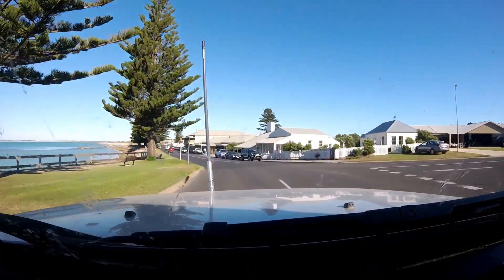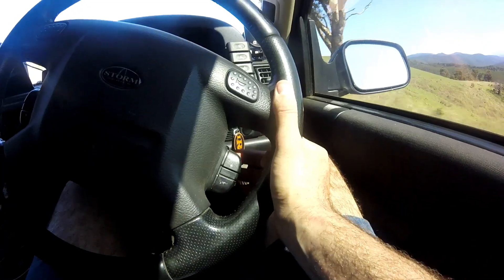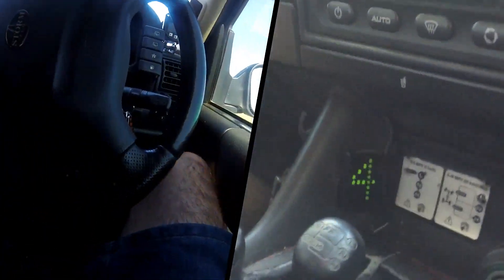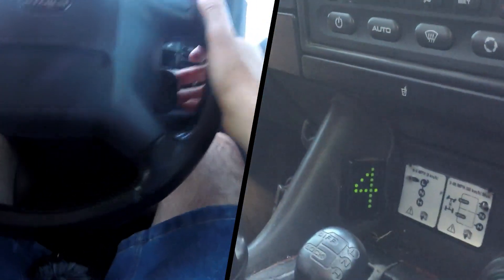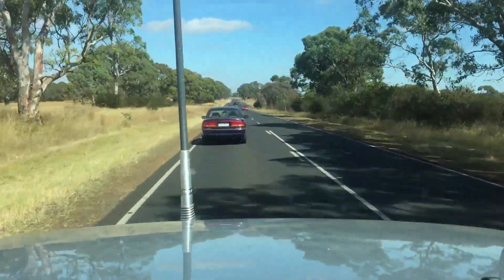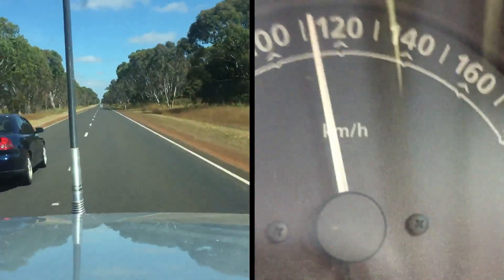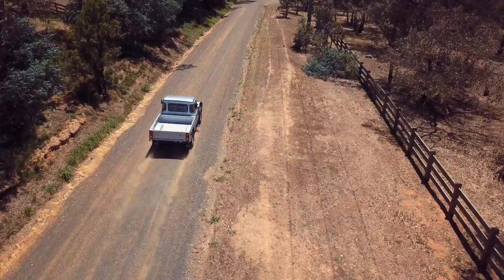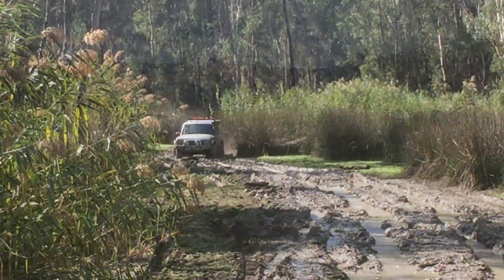LSX 6 Speed Automatic Discovery conversion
Talking about using the 6L80E 6 speed automatic coupled to an LS engine. How the automatic is as much a part of this conversion as the engine itself.